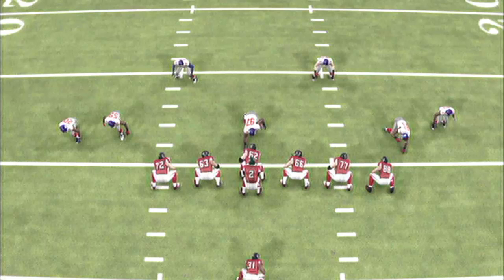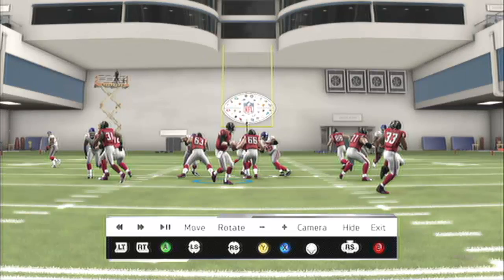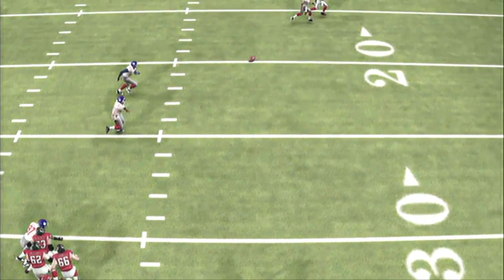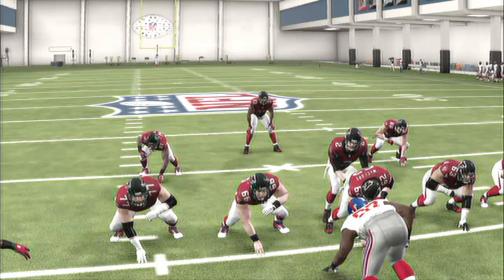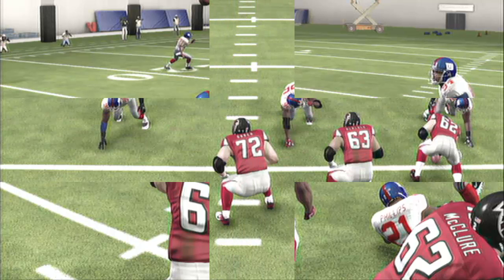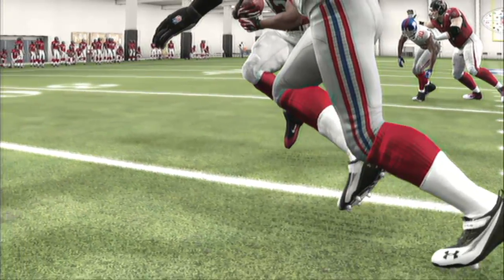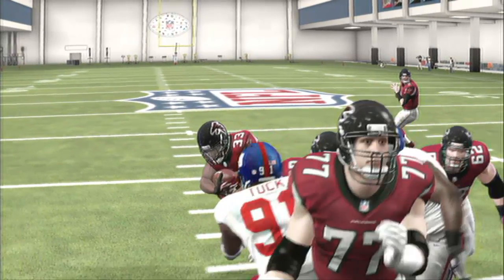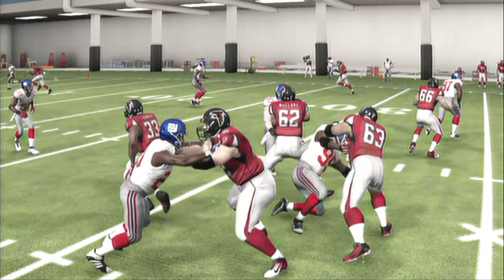Standard Series pt. 2 Blocking and Tackling Animations